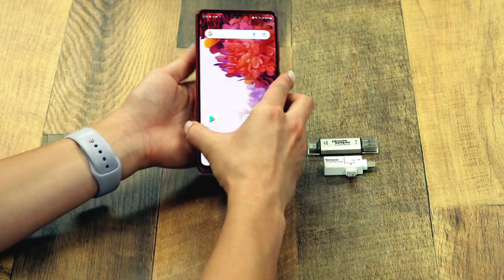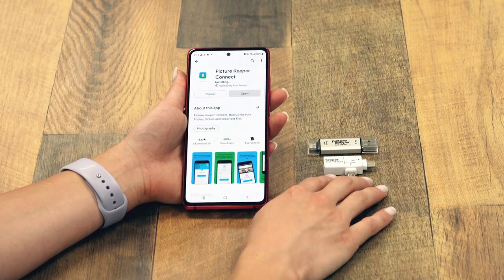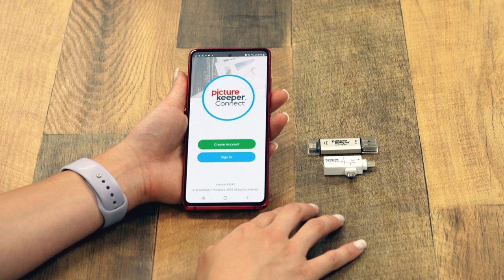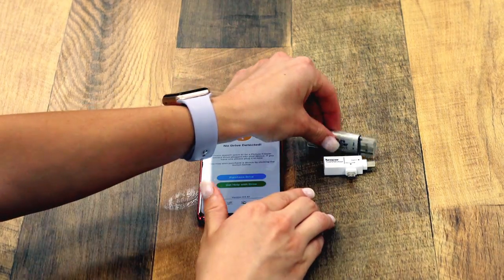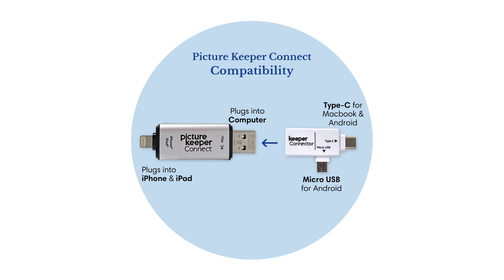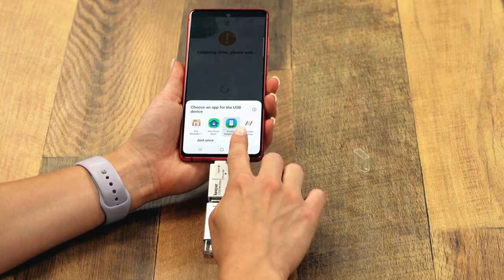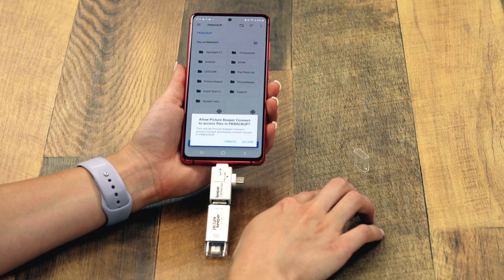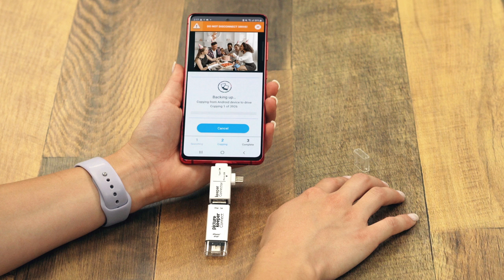Picture Keeper Connect - Getting Started